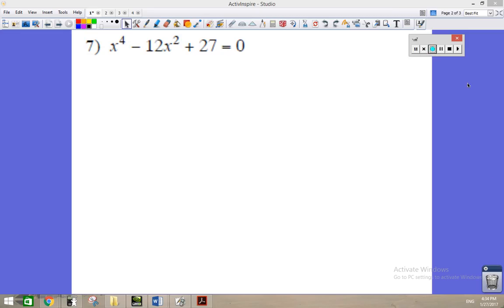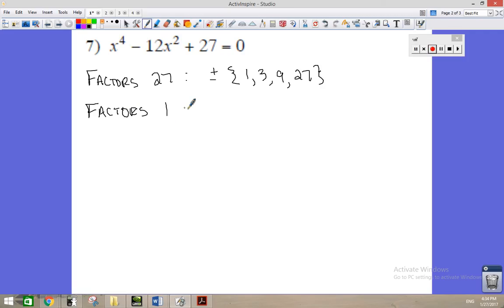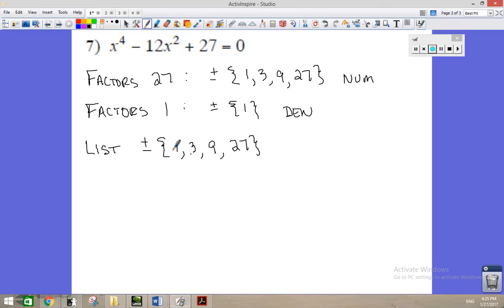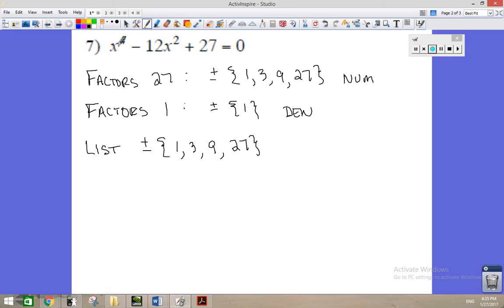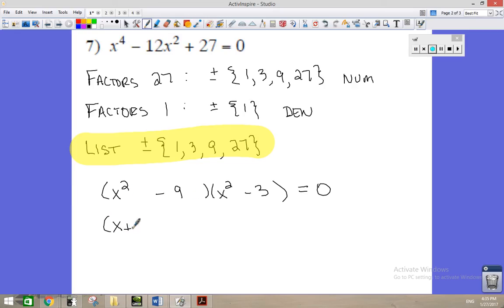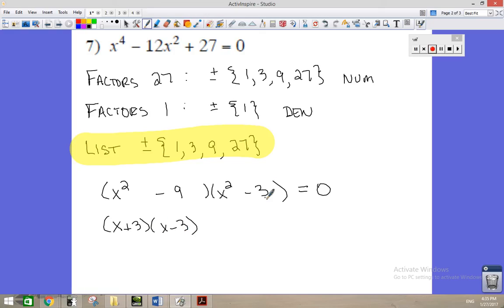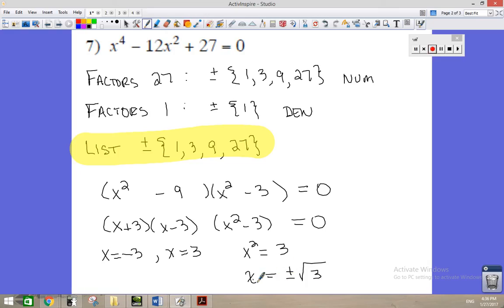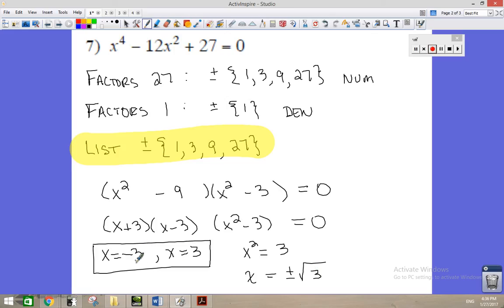GP3 CA Skill 4g Day1 problem 7 solution version 2